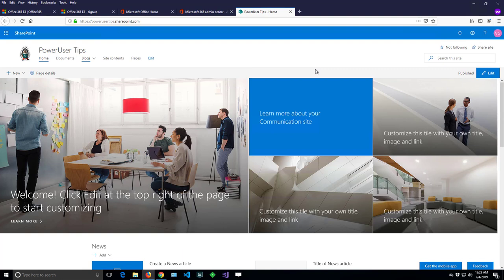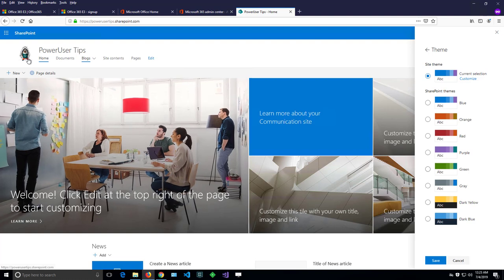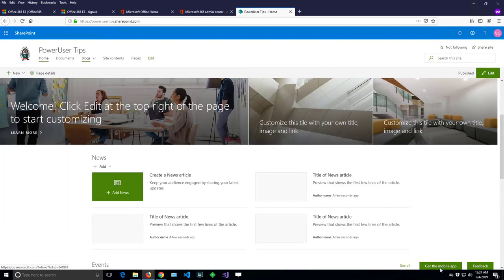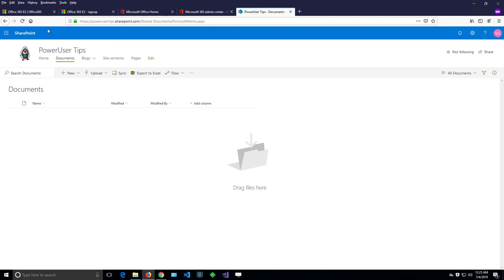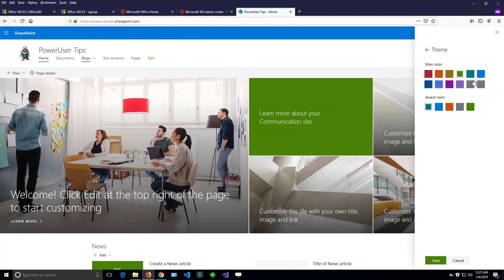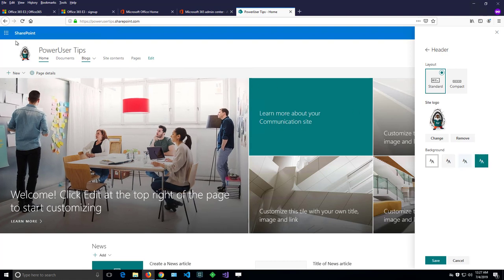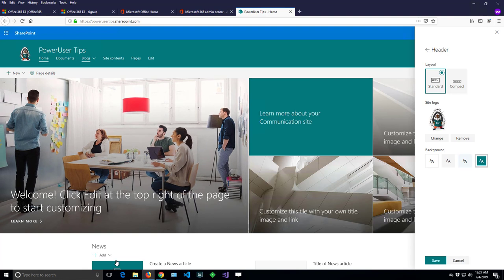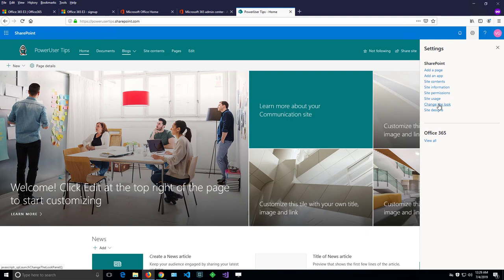How to change a SharePoint site theme and colors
How to change a SharePoint site theme and colors to match the company branding? This is the first question I have been asked with every new SharePoint project.

This video demonstrates how to use different themes with a SharePoint Communication site, customize colors and also take advantage of changing the site header style and color. This video is useful for site owners and power users that just started exploring SharePoint and Office 365.

Changing the theme requires SharePoint site owner permissions so you cannot get to the settings page, you should contact your SharePoint administrator.